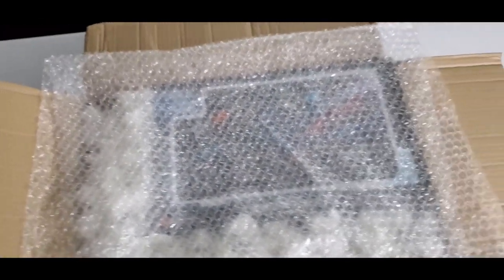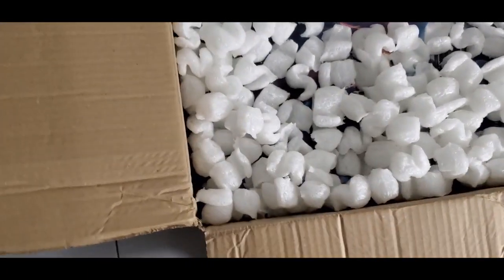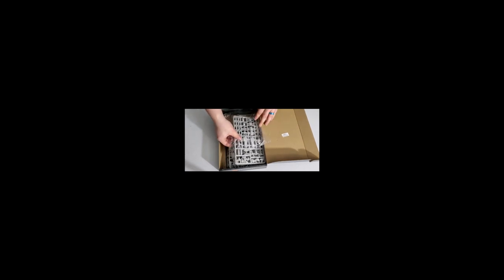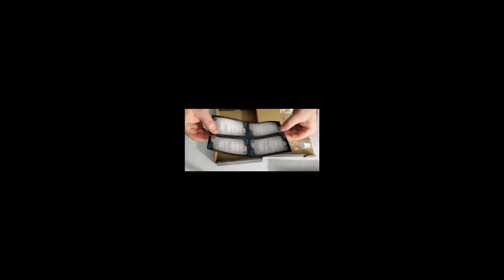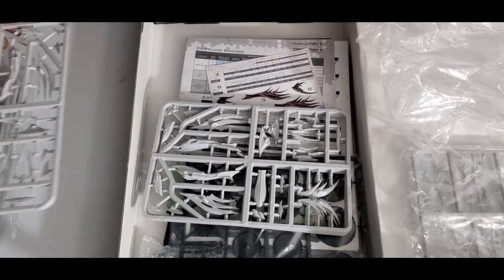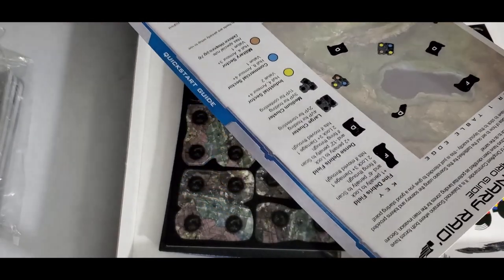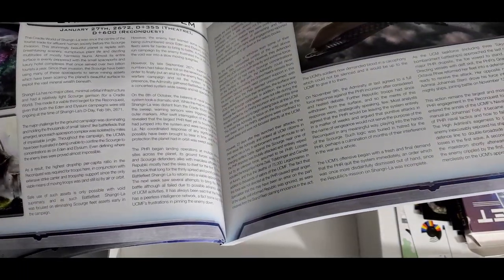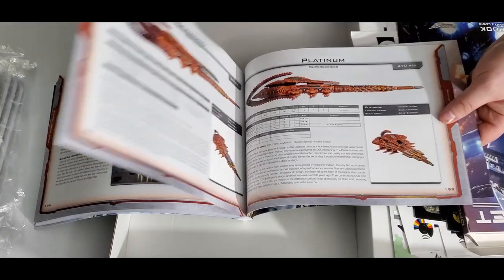Drop-Fleet Commander Unboxing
Welcome,
This is the unboxing of 2 box sets
1st. Resistance starter fleet: this faction is composed of the remnants of humans that were left behind to fend for themselves during the scourge invasion.
Ships of the resistance are very customizable according to the box description and this was the deciding factor for me.
2nd. 2 player starter box: this boxset comes with two starter fleets
starter fleets included:
UCM: Humans that left the earth and her colonies behind during the wake of the invasion
Scourge: An alien organism classified as a neuro-parasite taking control of the hosts body to use for its own purposes.(I immediately thought of the goa'uld from stargate XD)
 These fleets are the same model count and composition as the basic faction starter sets, a very good deal in my opinion as you can easily split the cost and contents of the box with someone.

Stay safe and have a good one